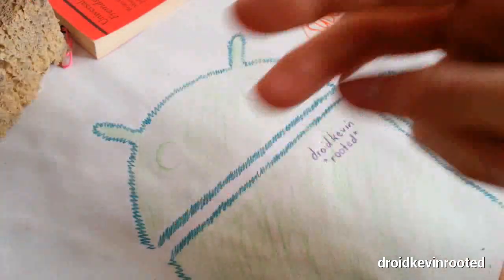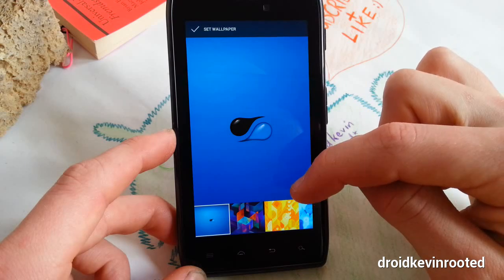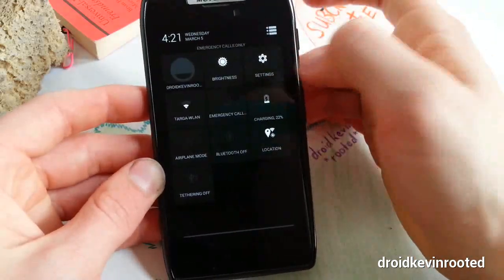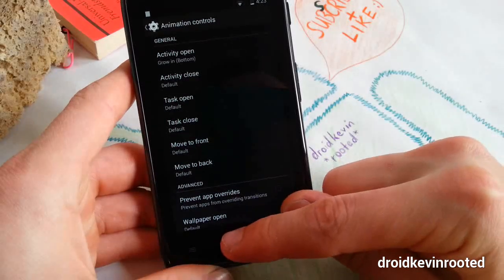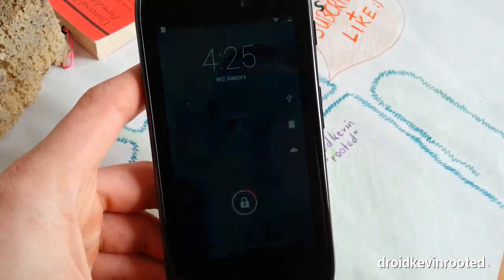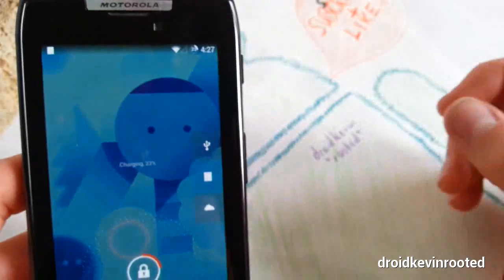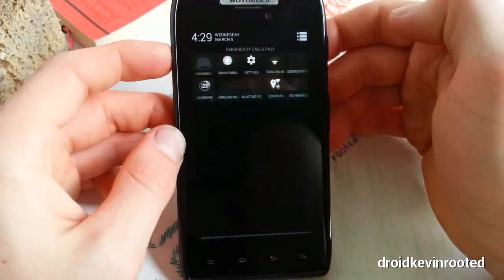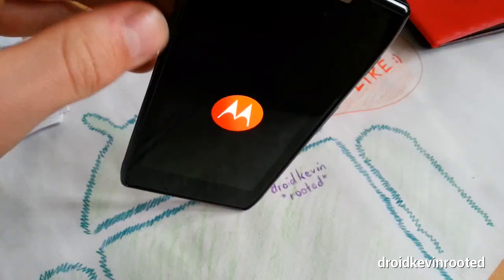Motorola Razr KitKat 4.4.2 LiquidSmooth 3.0 superfast+customizable [Review]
One of the BEST ROMs for Razr. Available for GSM/CDMA :)